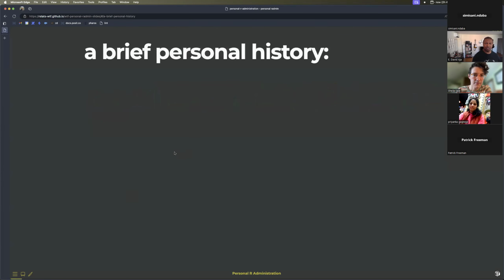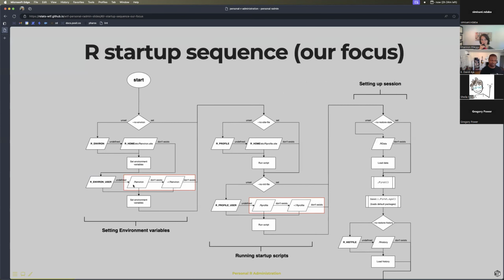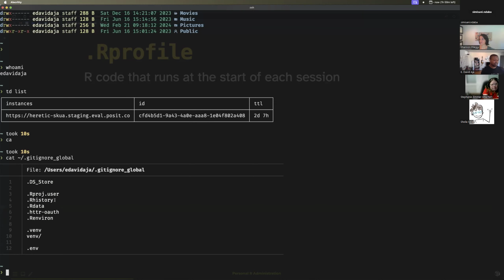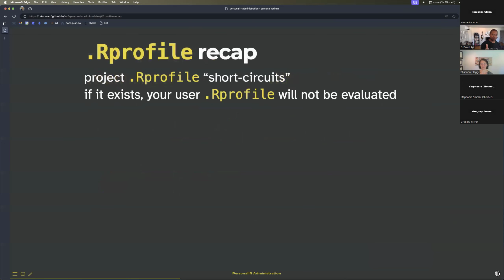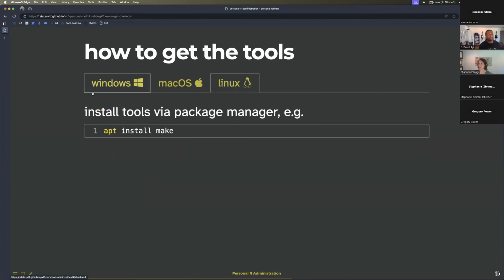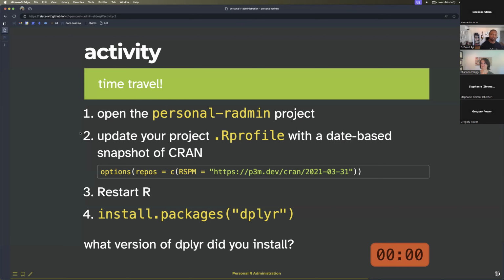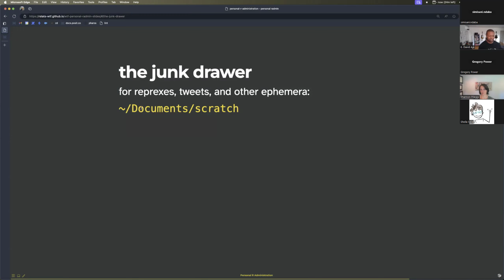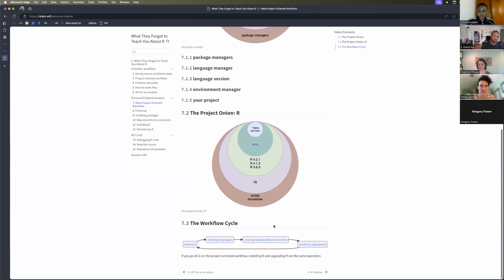R-Ladies Gaborone & R-Ladies RTP (English) - Personal R Administration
R-Ladies Gaborone and R-Ladies RTP co-host E. David Aja as he demonstrates tips, tricks, tweaks, and some hacks for building data science dev environments that you won't be afraid to come back to in a year.